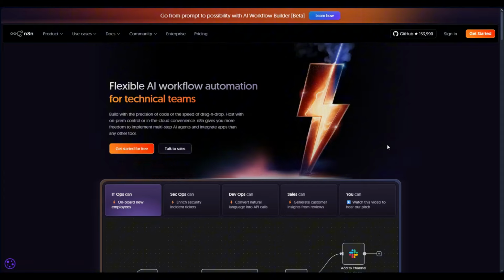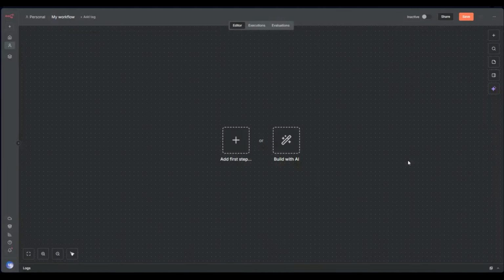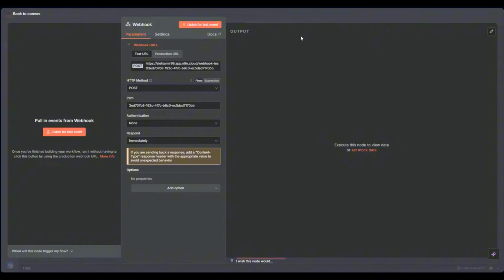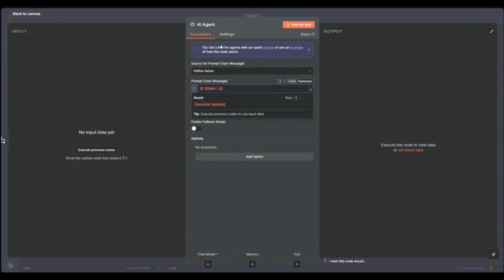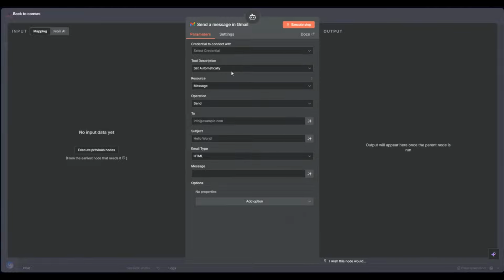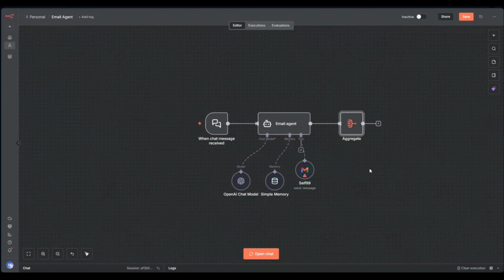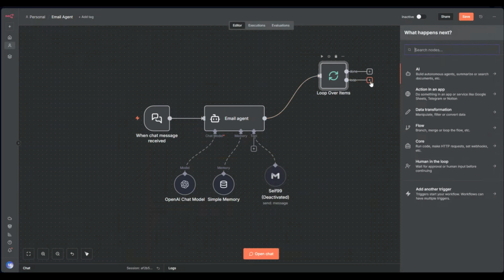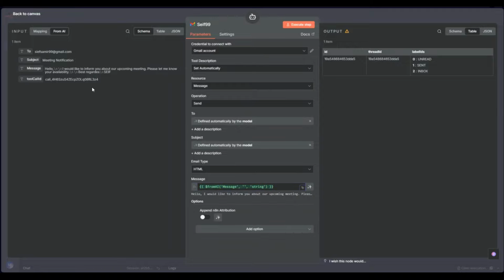Build & Sell AI Automation Systems with n8n (1-Hour Course)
📌 FREE Skool community for step-by-step guidance and all the resources you need to set up powerful AI systems:

TOOLS I USE 👇
👉 Make.com (1-Month Free on the Pro Plan) when you sign up using my link — perfect for automating your entire business with no-code AI workflows:

Why Watch?

Hey there—welcome! I’m Seif 👋

I specialize in building AI automations and systems that help businesses save time, reduce costs, and scale with ease. Through my company, Ignite AI Systems, and my growing Skool community, I share proven strategies and practical workflows that entrepreneurs and agencies can implement immediately.

Here’s the truth:
Many talk about AI automation, but few show you real, revenue-generating systems that actually work. That’s exactly what I focus on—practical automations, tested strategies, and measurable results.

✅ My mission is simple: help you automate, grow, and create more freedom in your business and life.

If you’re ready to turn AI into your competitive advantage:
👉 Comment with the topics you’d love me to cover next